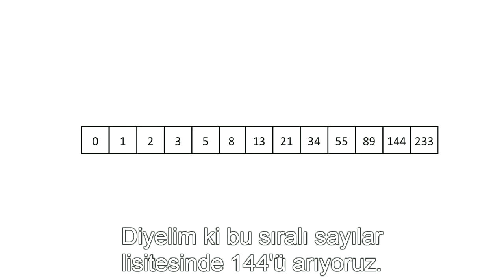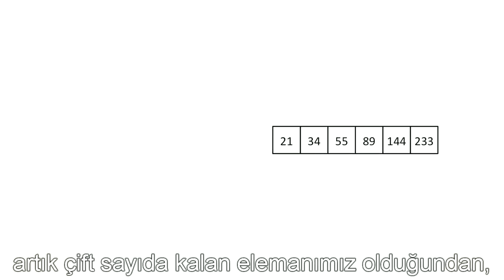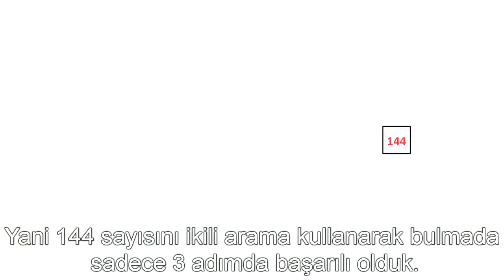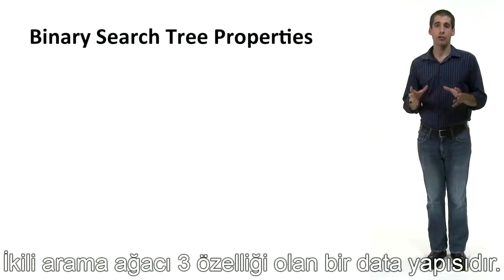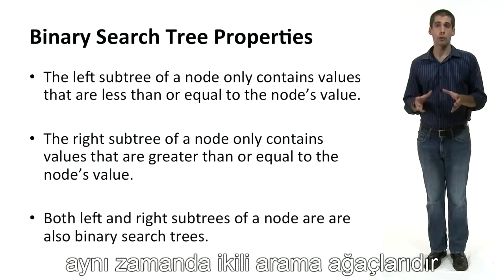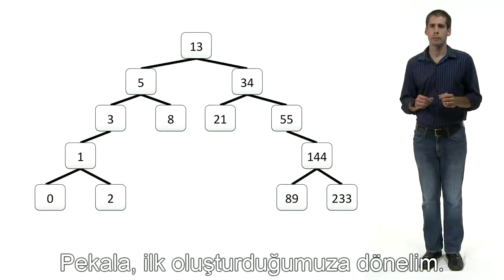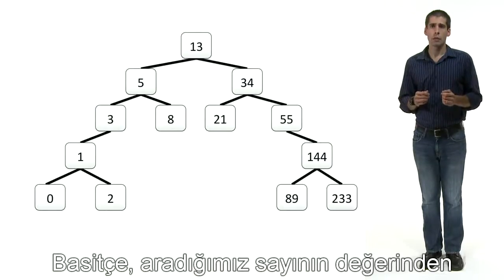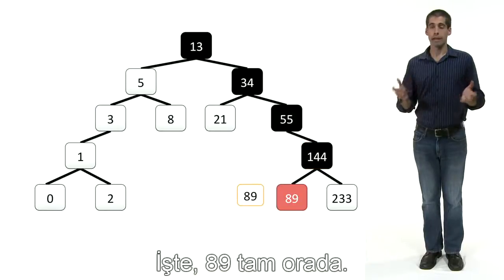Harvard University Computer Science CS50 Örnek Video - binary search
Çizgi Tagem Software Engineering & Security Eğitimi Aralık 2013